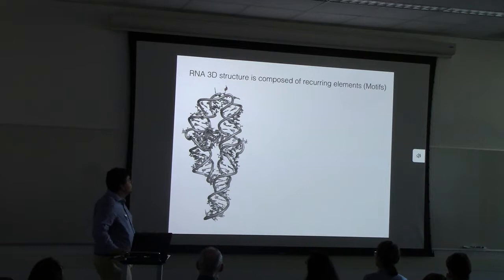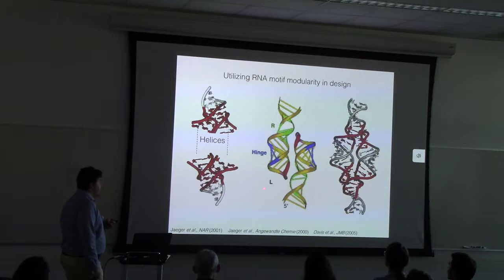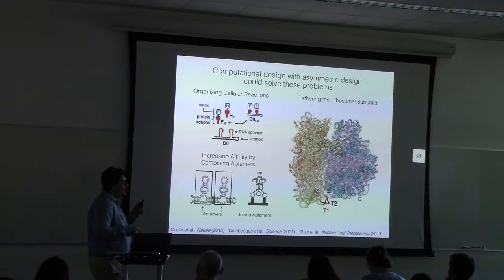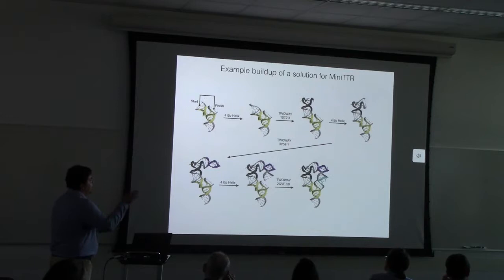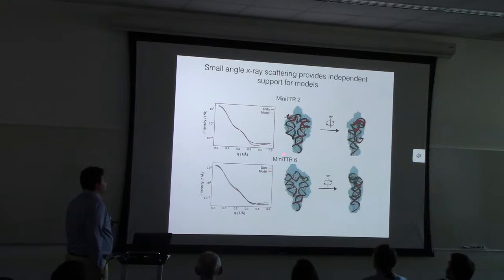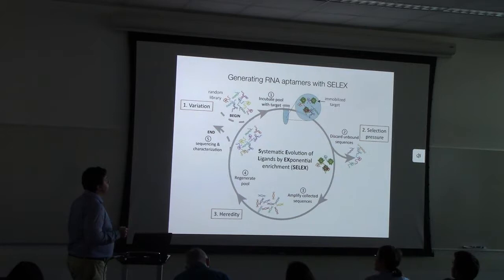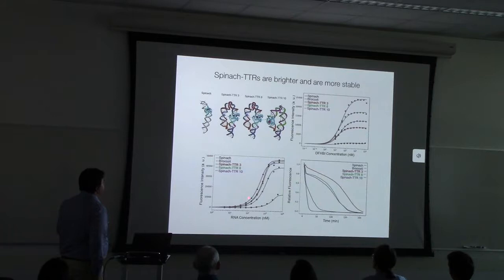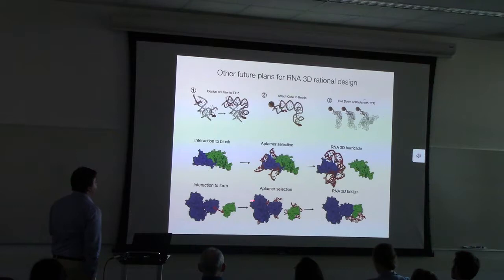Joe Yesselman - Computational Design of Three-Dimensional RNA Structure and Function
Talk given on October 13, 2018 at Catalyzing Great Science: A Herschlag Lab Symposium at Stanford University.